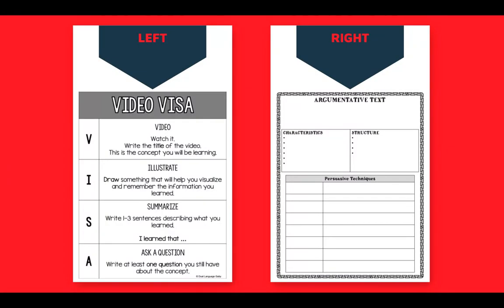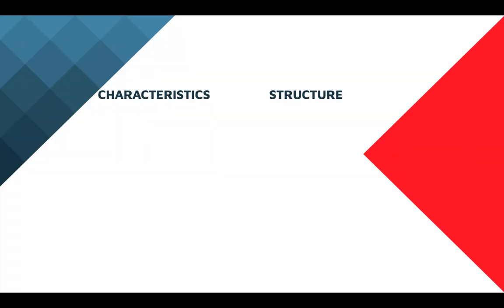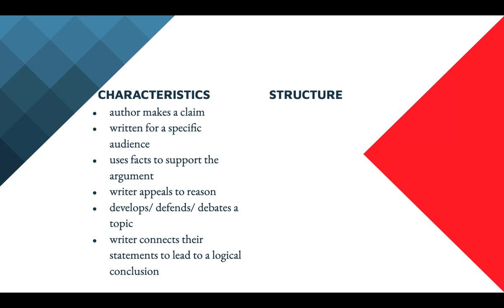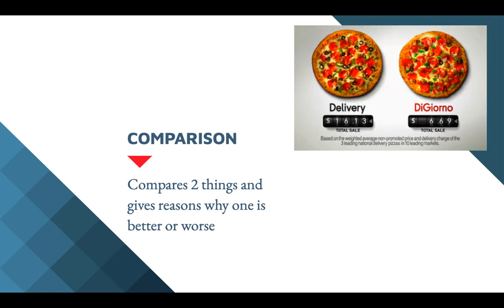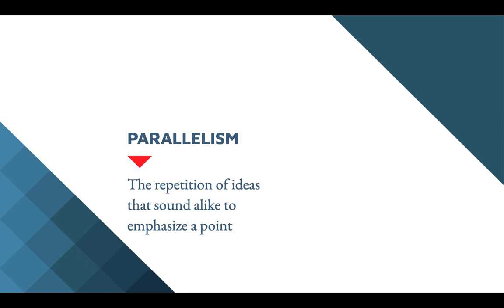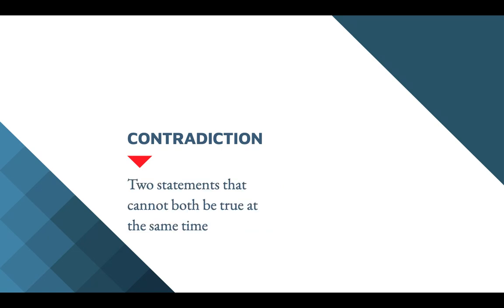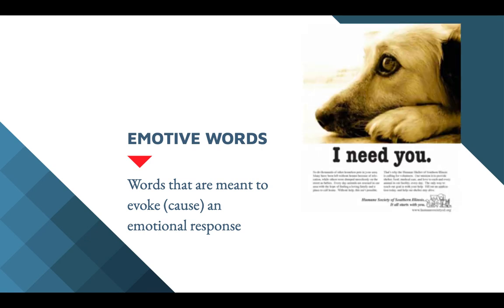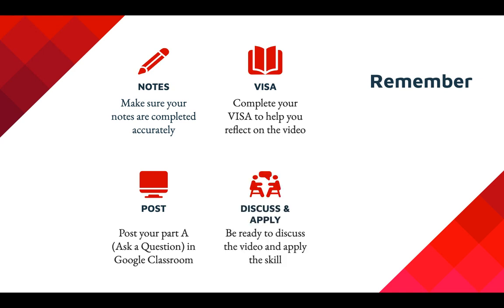Argumentative Text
I created this video for my 5th Grade Flipped Classroom in Texas, but it can be used for grades 3-8.